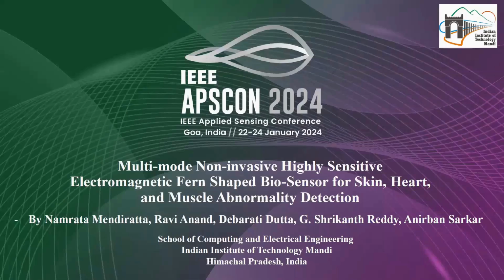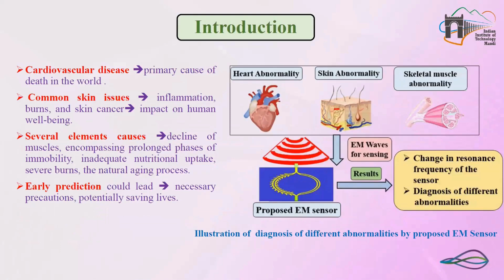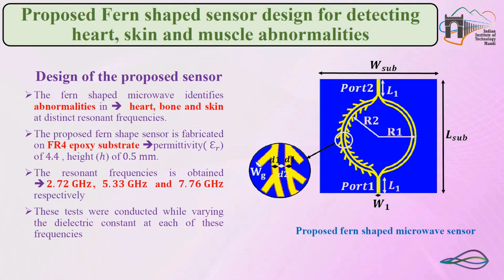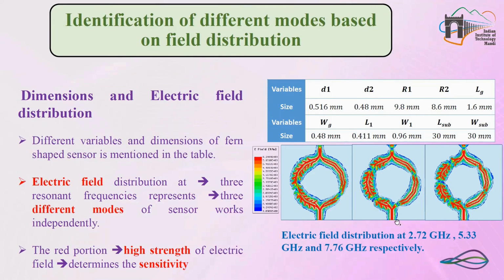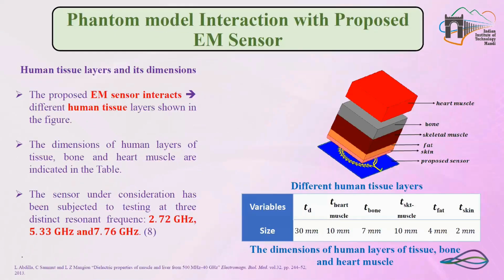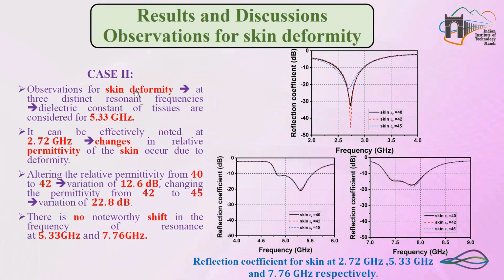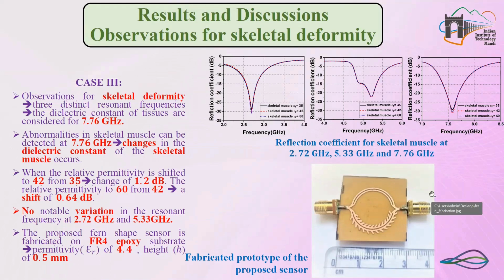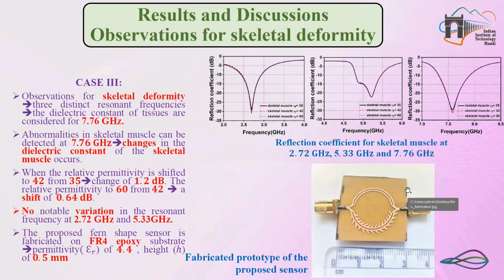Multi-Mode Non-Invasive Highly Sensitive Electromagnetic Fern Shaped Bio-Sensor for Skin, Heart,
Title: Multi-Mode Non-Invasive Highly Sensitive Electromagnetic Fern Shaped Bio-Sensor for Skin, Heart, and Muscle Abnormality Detection
Author: Namrata Mendiratta, Ravi Anand, Debarati Dutta, Anirban Sarkar

Abstract: